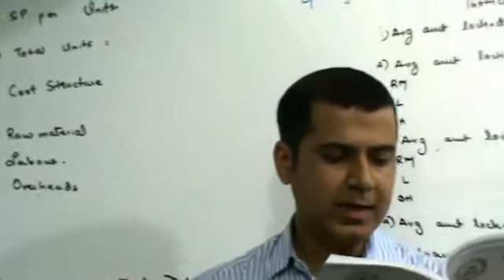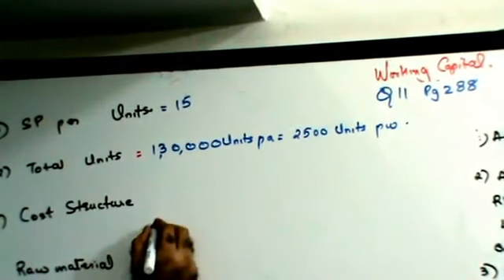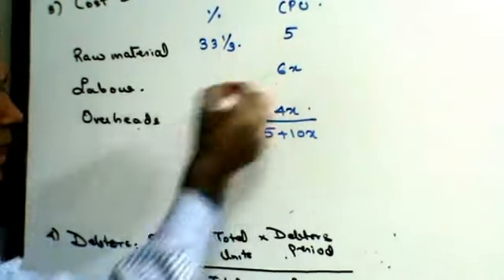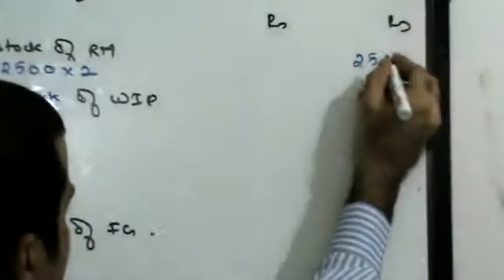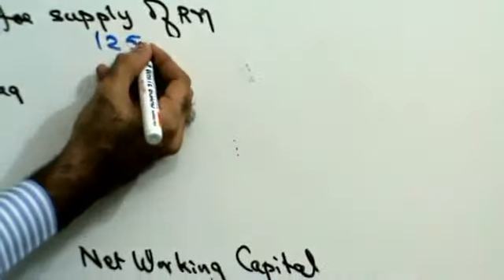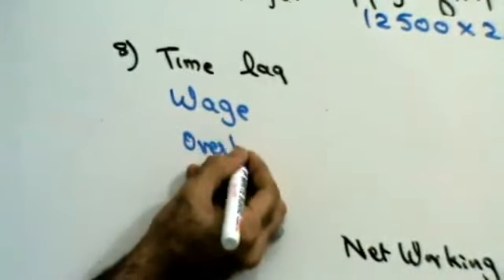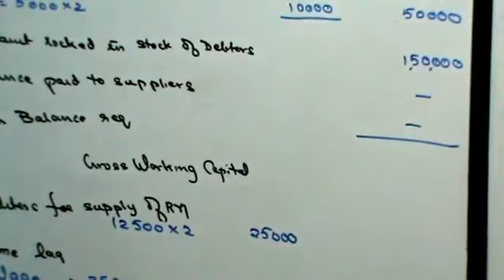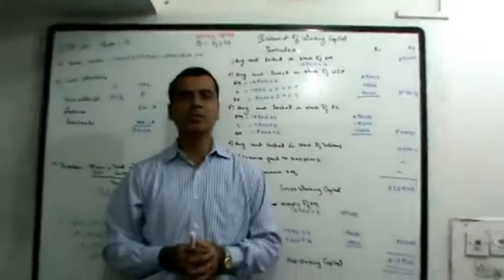bms5 financial management working capital 8